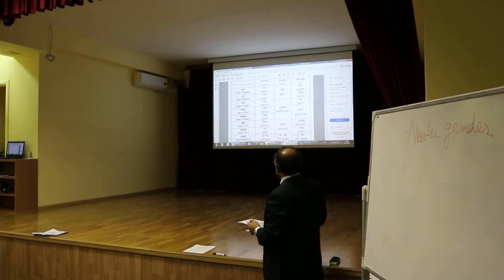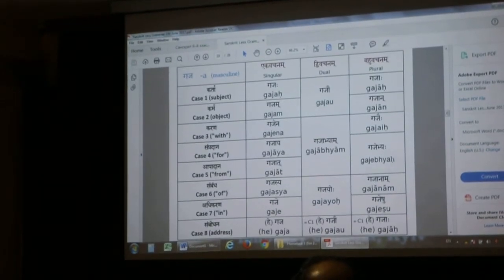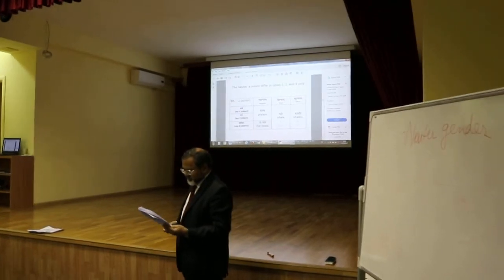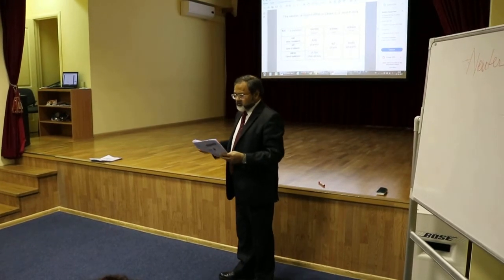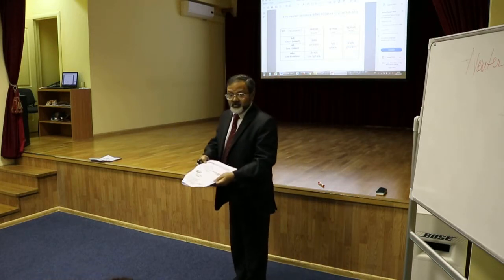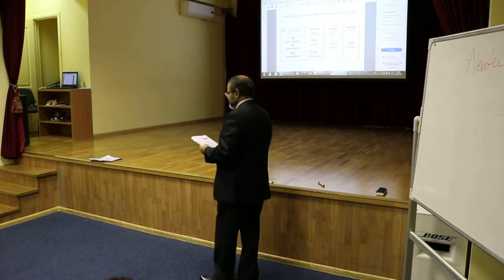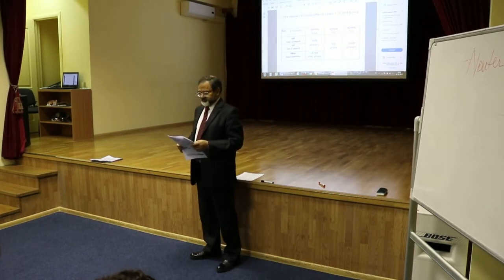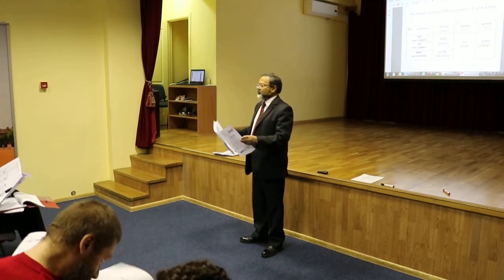Manoj K. Bharti, Ambassador of India to Ukraine - Sanskrit Lesson 8, Part 3